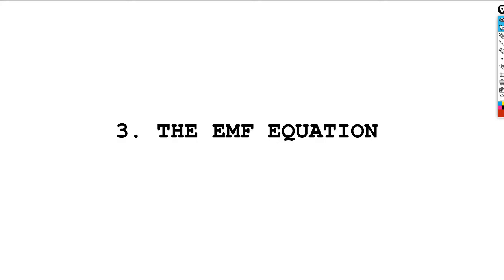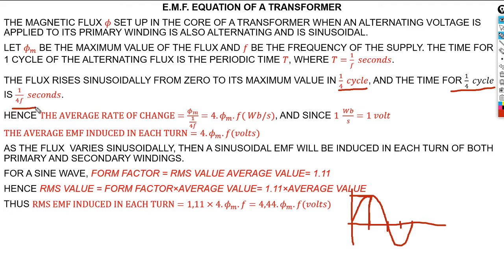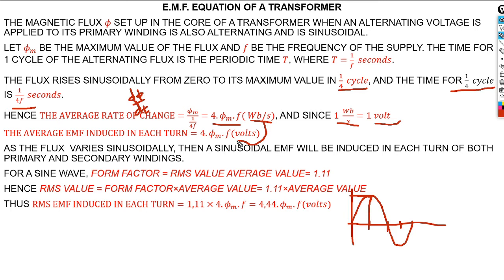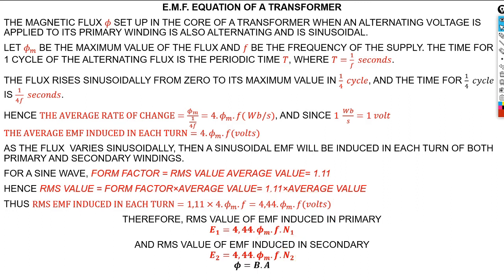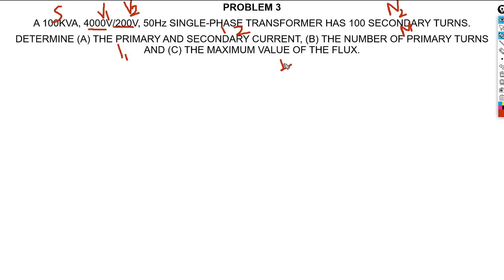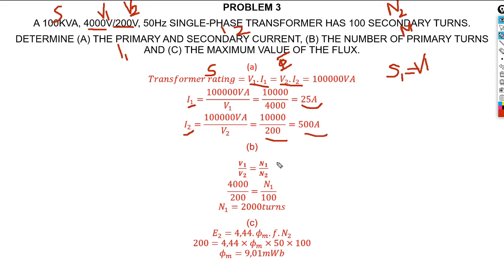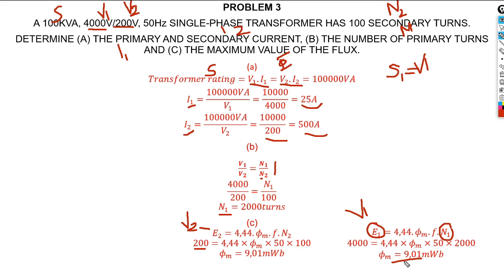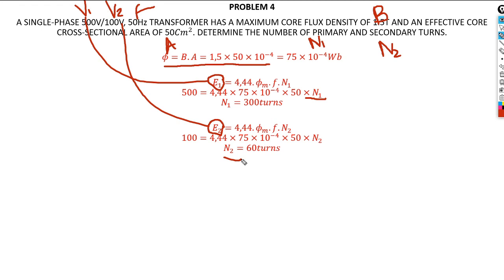ELECTRICAL MACHINES 3 LESSON 1 PART 2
SINGLE PHASE TRANSFORMERS
3. THE EMF EQUATION